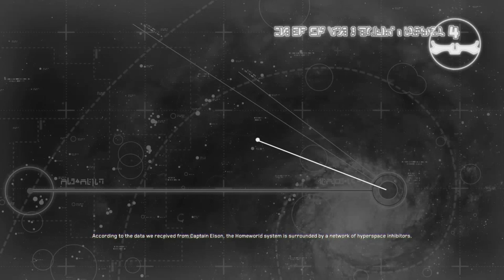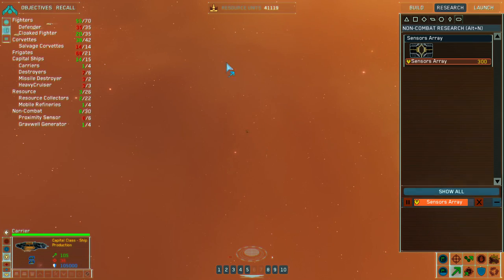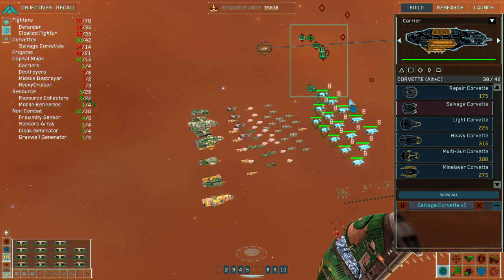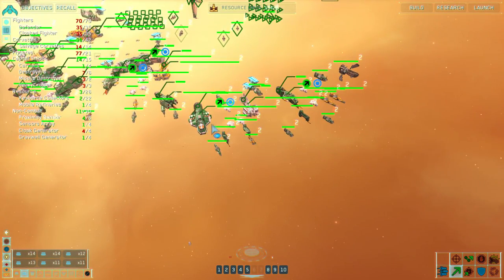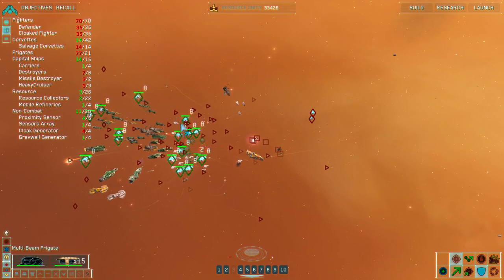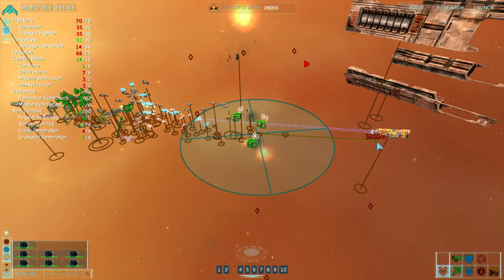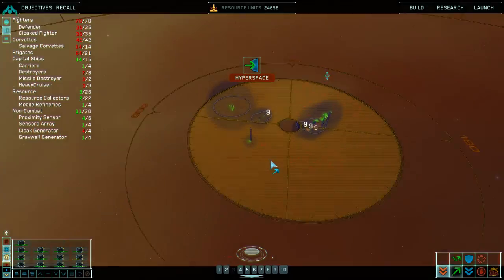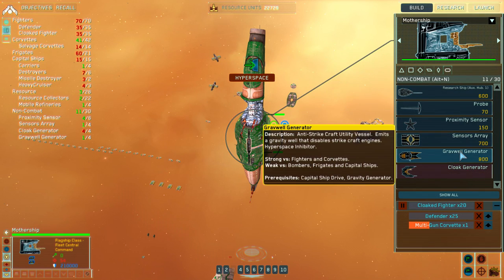Let's Play Homeworld: Remastered - Part 12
Hello longest mission in the game